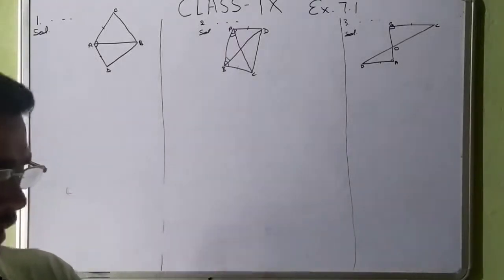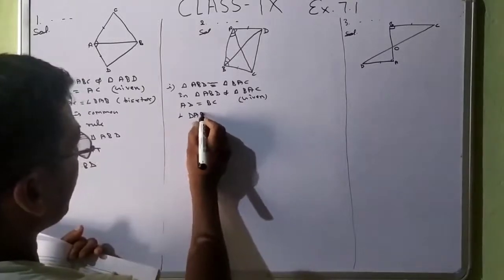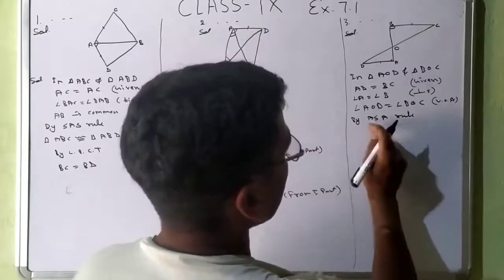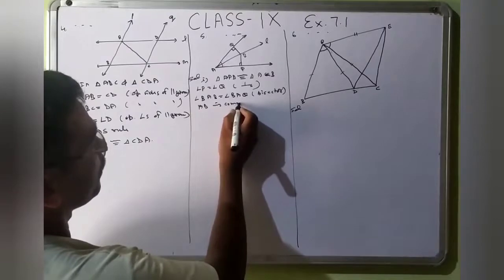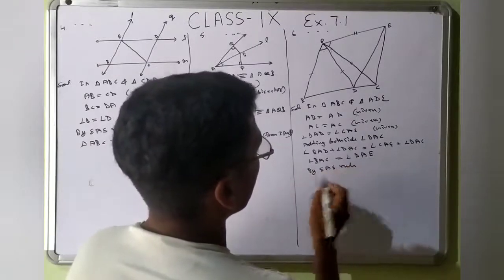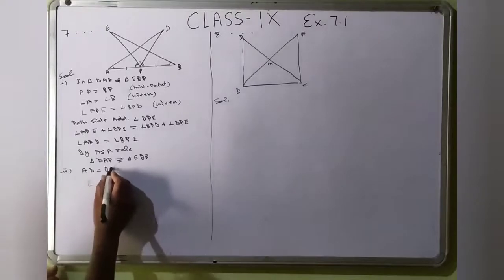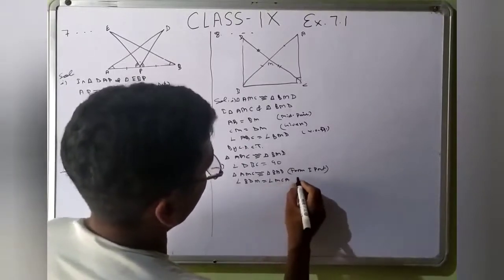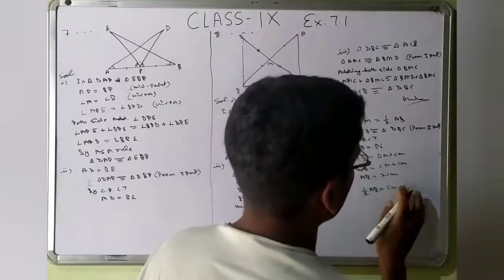NCERT CLASS - 9 | CHAPTER - 7 TRIANGLES | EXERCISE - 7.1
Hello students

Today we are going to do the chapter 7 TRIANGLES. In this video we have done 7.1 exercise.

If you have any questions you can ask freely in comment section